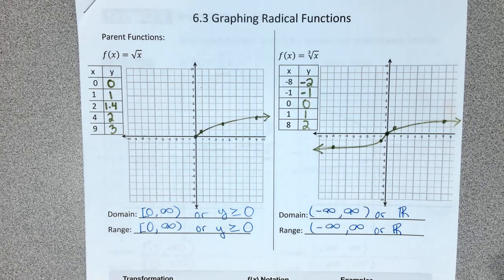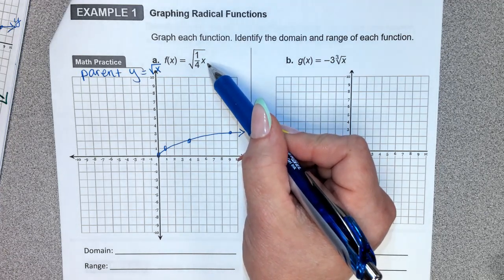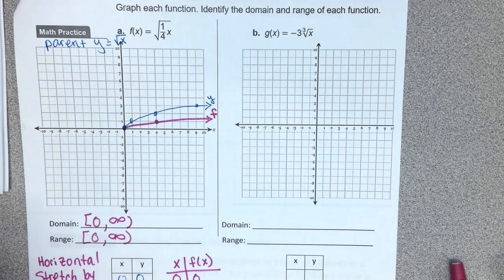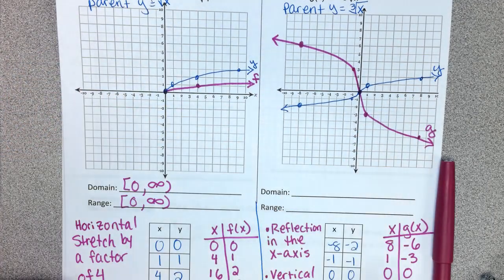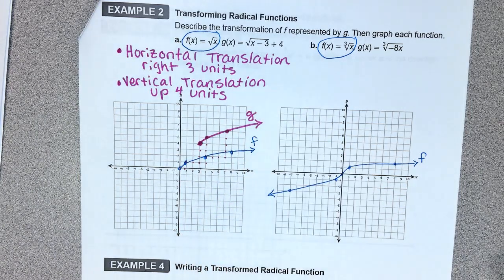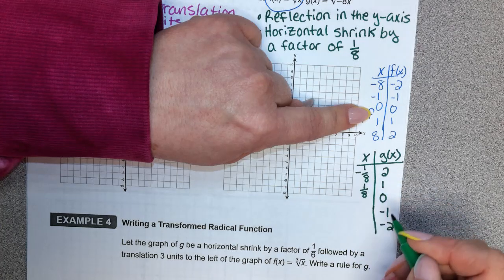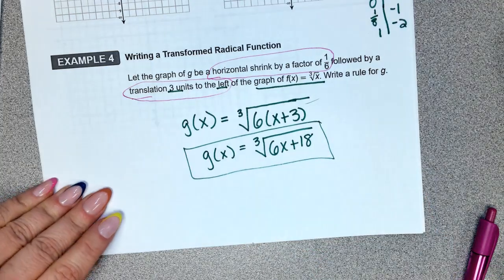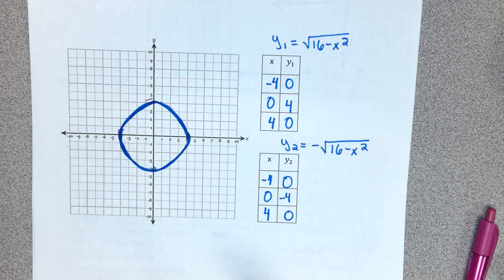Graphing Radical Functions